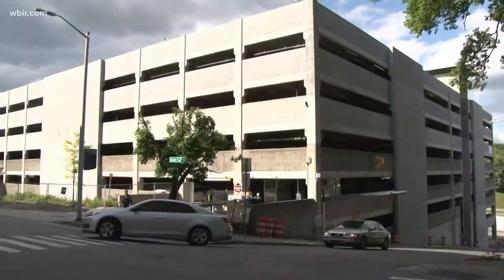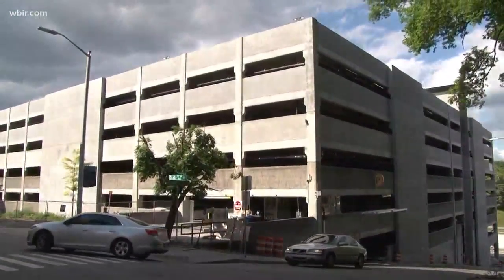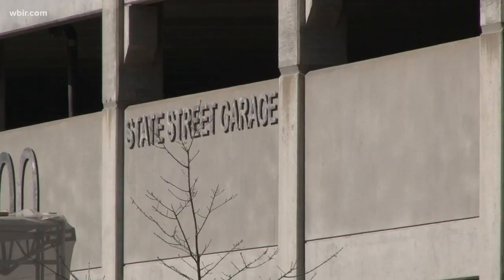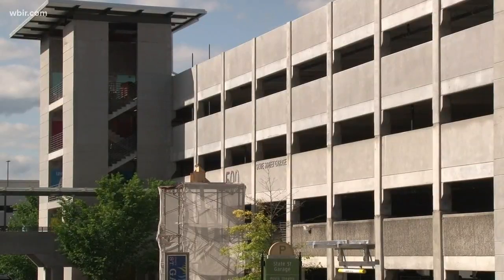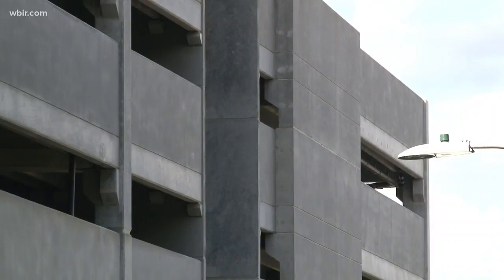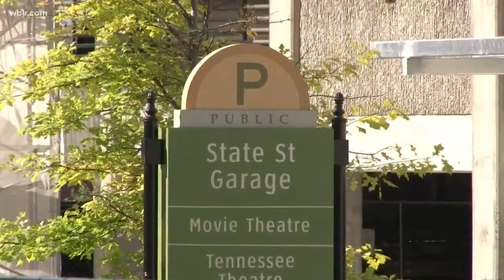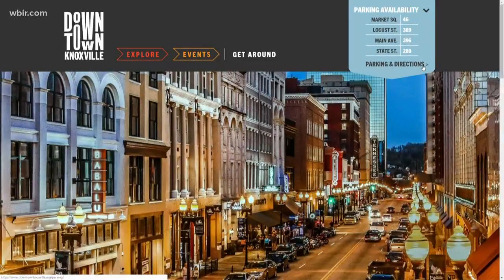State St. Garage construction almost complete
Construction on the state street garage in downtown Knoxville is coming to an end. The $11 million investment created nearly 600 new parking spaces. 10News Reporter Yvonne Thomas is at the garage with an update on the next steps before it opens.